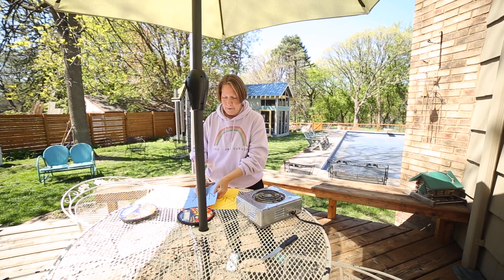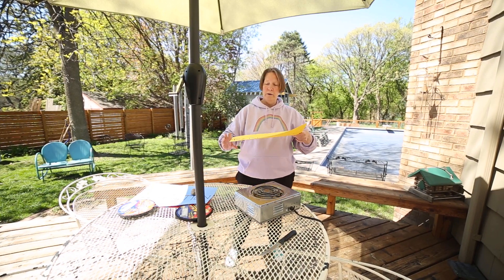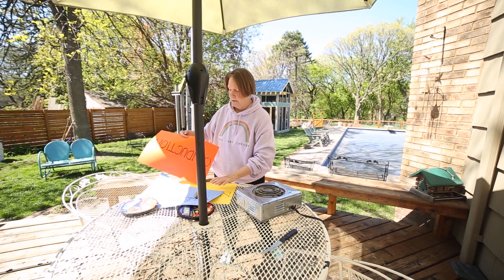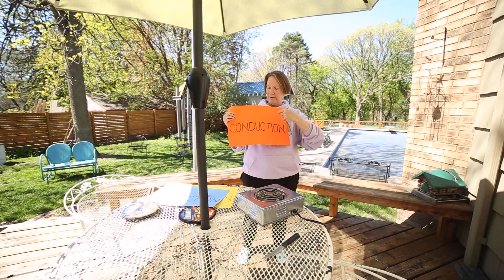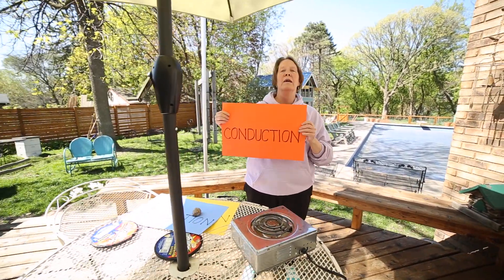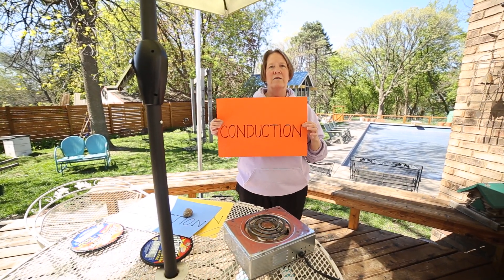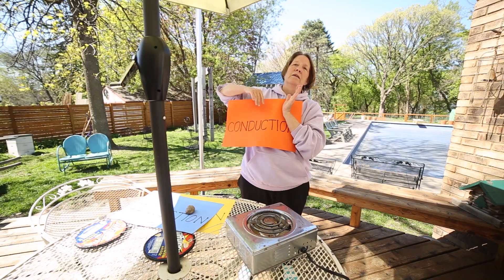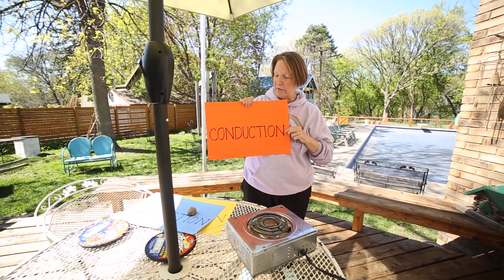Popcorn with Conduction: Jiffy Pop!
Learn about heat transfer by Conduction: We're cooking Jiffy Pop on an electric hot plate.